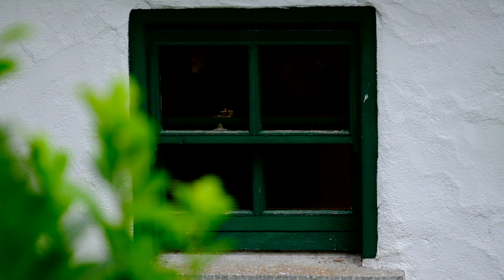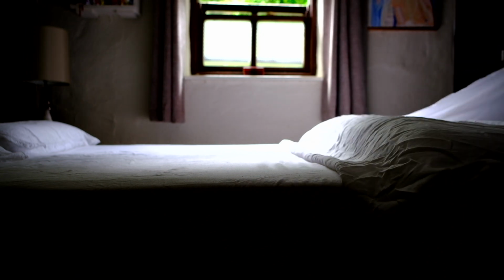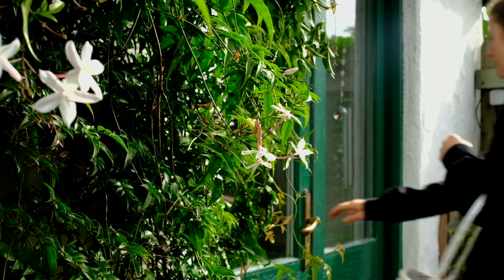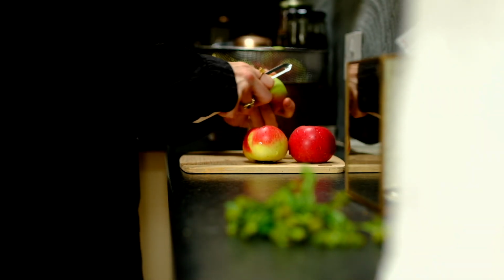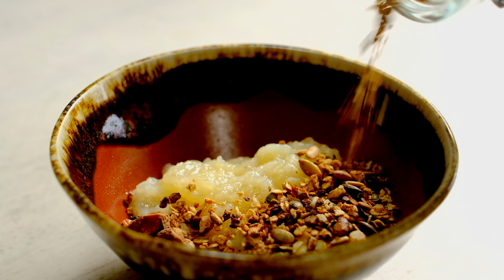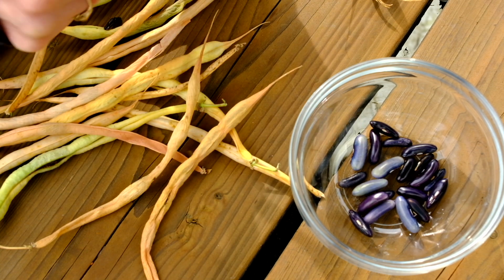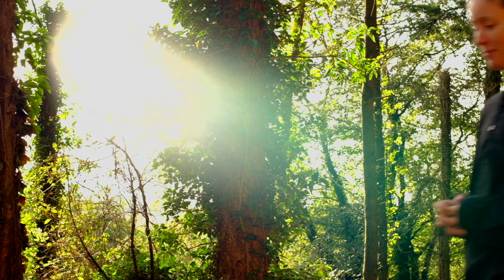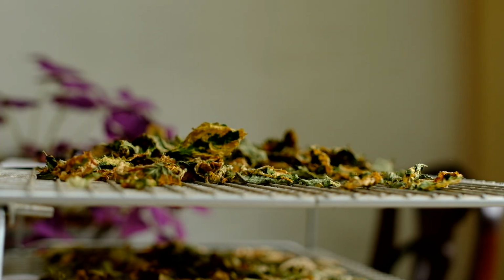Minimal Morning at Home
Say hi over on Instagram...

CAMERA
Fujifilm X-T3 body only
Fujifilm X-T3 lens kit
LENSES
Fujifilm 23mm f2.0
Fujifilm XC- 50-230mm f4.5-f6.7 OIS mk II

Hi there,
My name is Niamh and I have a BSc in Nursing Science. I make videos on simple, low waste, natural healthy living. I hope you enjoy!